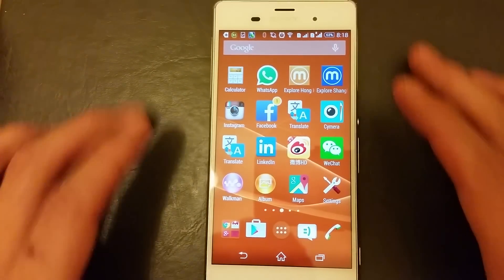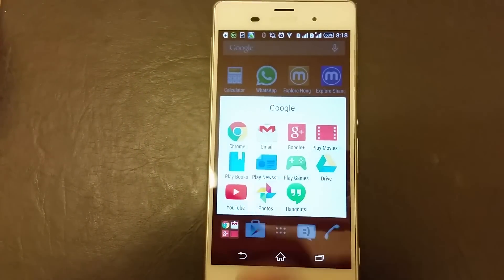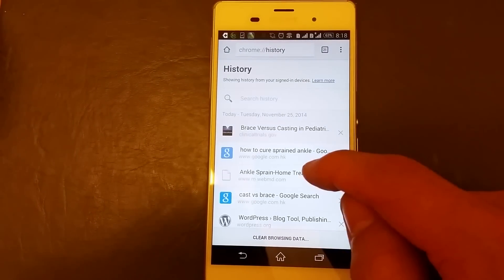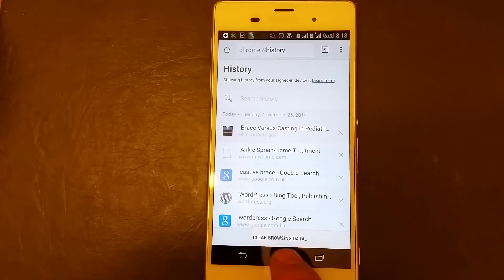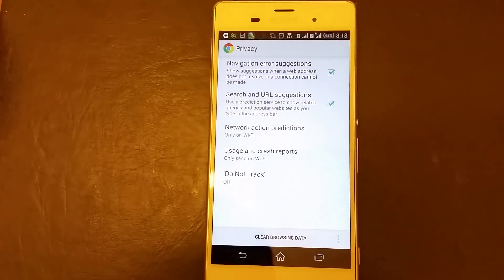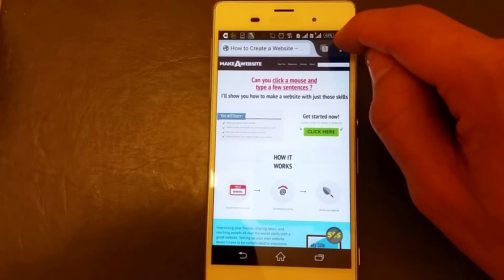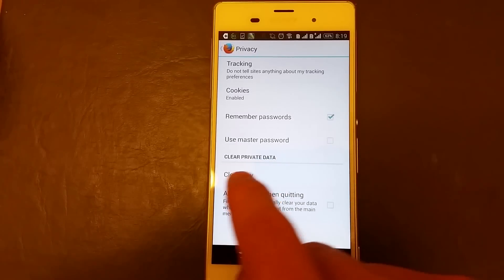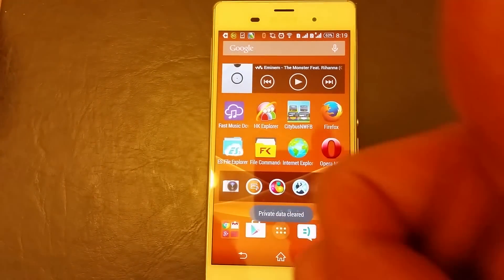XPERIA Z3: How to Clear/Delete Internet Web Browsing History: GC & FireFox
I show you how to clear/remove your internet browsing history on Google Chrome & Mozilla FireFox on your Sony Xperia Z3.

Let me know if you have any questions to other browsers as well.

USA AMAZON
Z3 Single Sim

Z3 Dual Sim

CANADA AMAZON
Z3 Single Sim